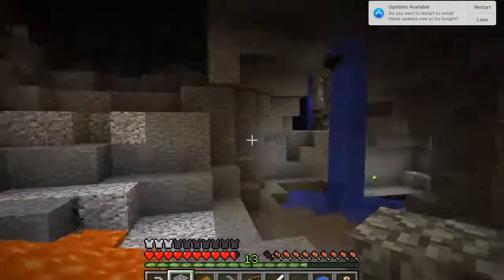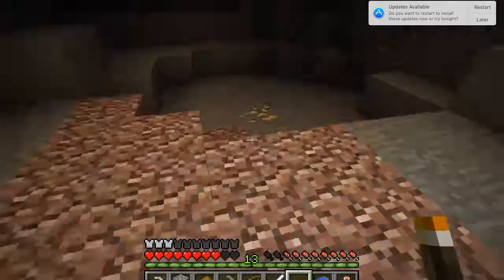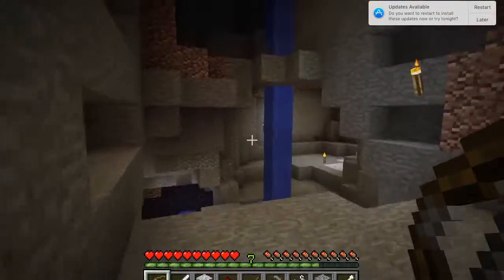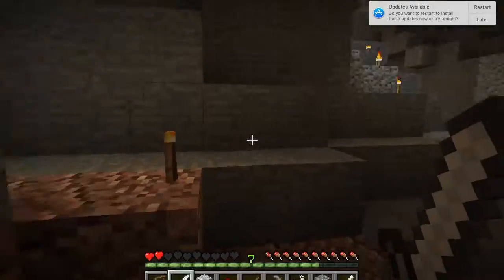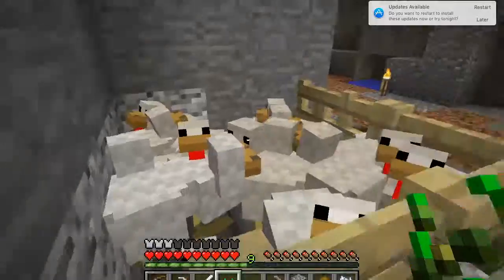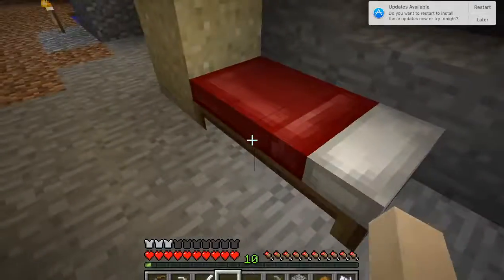Minecraft Lets Play 004 || Exploration and the First Project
Welcome back!  We continue this episode with further exploration into the cave system that is to be our home.  The first project in the base gets started!  We will need a lot of lumber and we begin work on getting the tree farm hollowed out, built up and operational